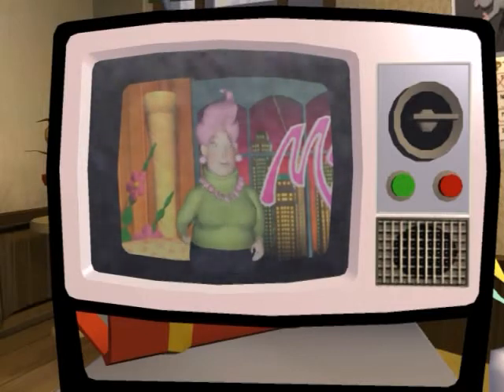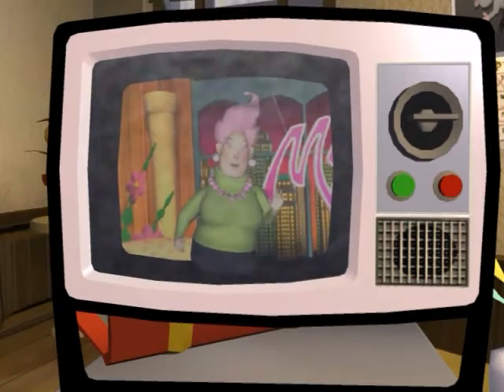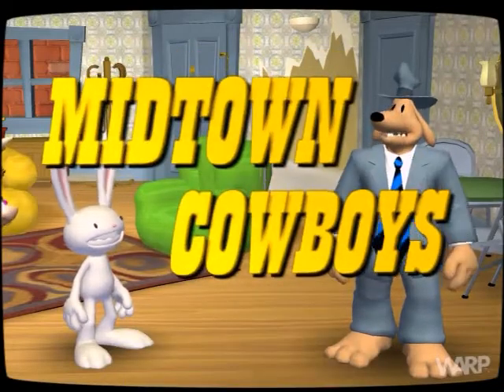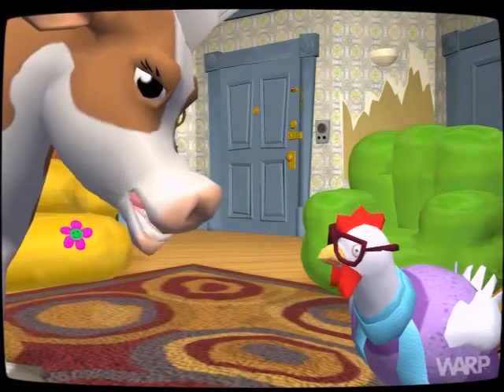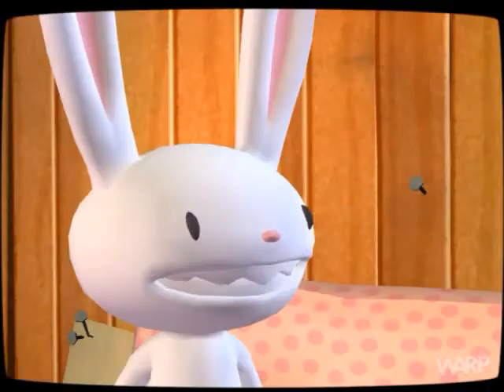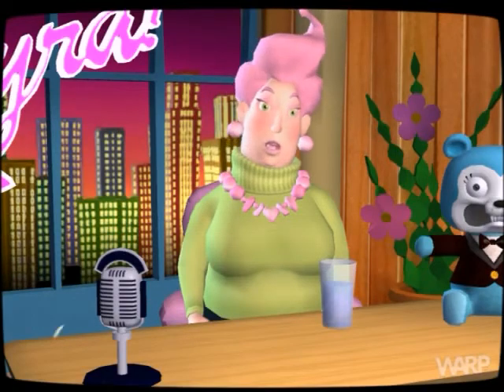Sam & Max Situation: Comedy Production Commentary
For everyone who doesn't have the bonus DVD